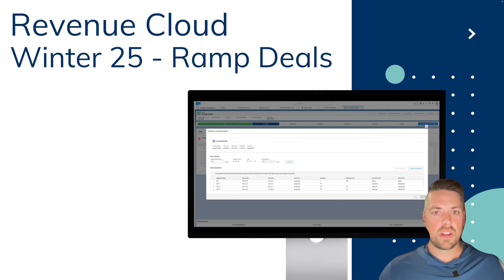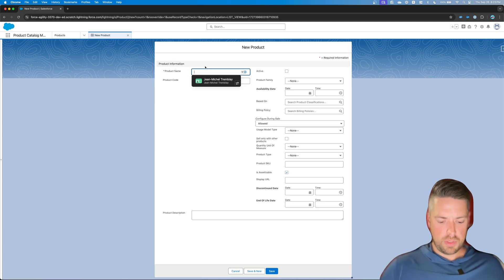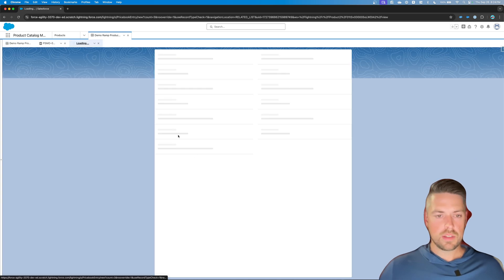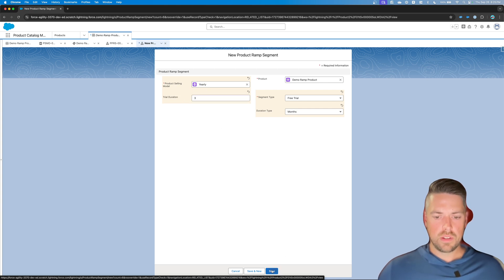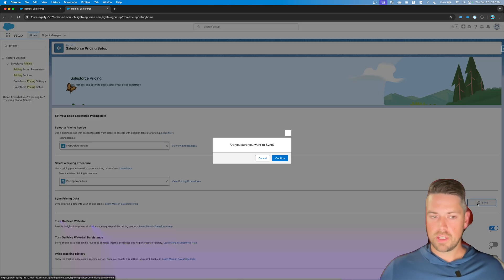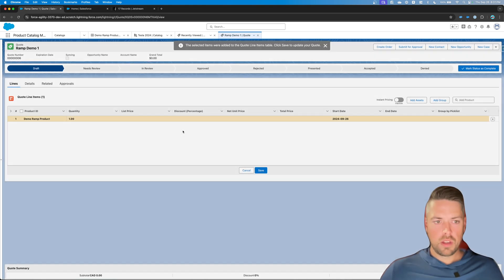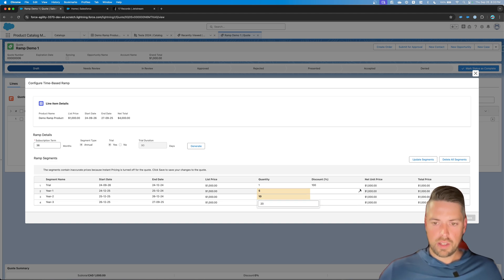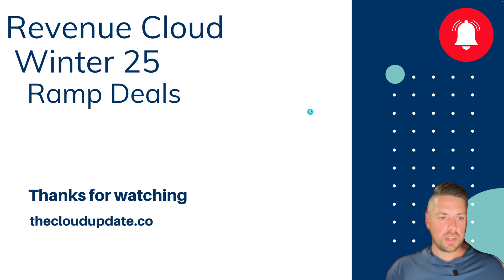Ramp Deals in Salesforce Revenue Cloud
How to Use Ramp Deals in Salesforce Revenue Cloud | Winter ’25
In this tutorial, we explore Ramp Deals, a powerful new feature in Salesforce Revenue Cloud (Winter ’25). Ramp Deals allow you to set up product segments with varying quantities, pricing, and trial periods, similar to MDQ in CPQ.